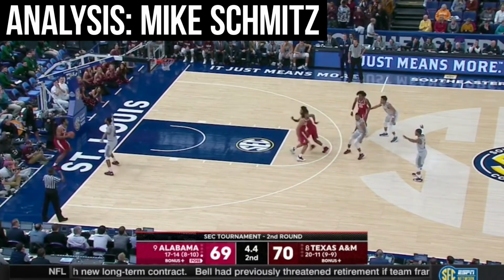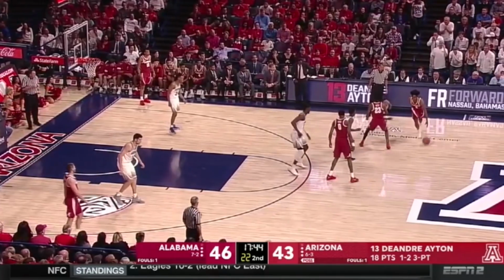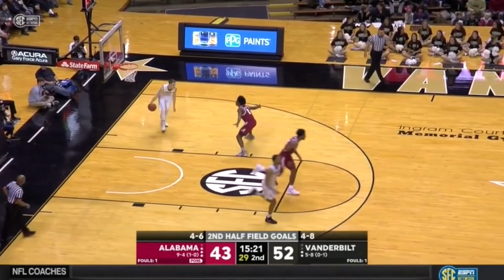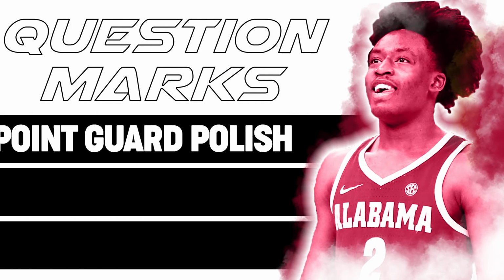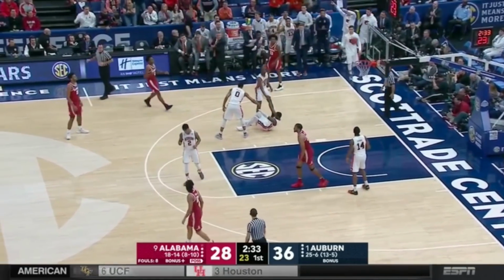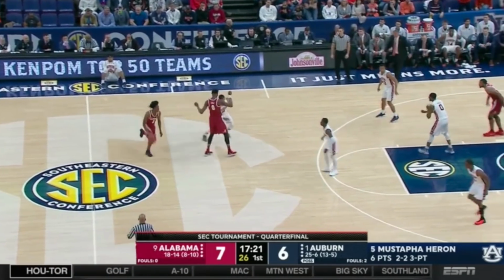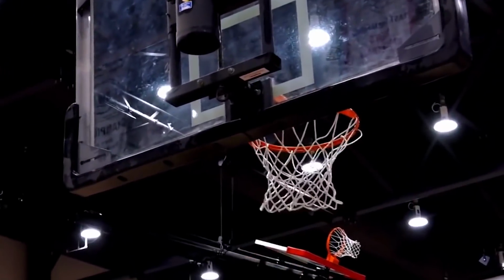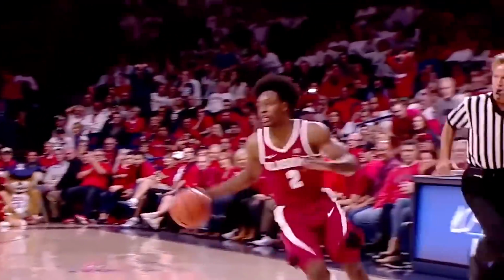Collin Sexton's 2018 NBA Draft Scouting Video | DraftExpress | ESPN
DraftExpress breaks down the strengths and weaknesses of the Alabama Crimson Tide star Collin Sexton.